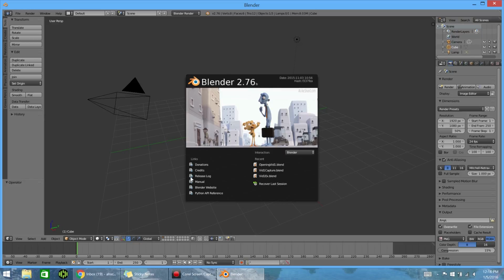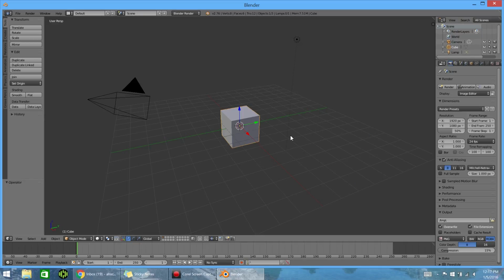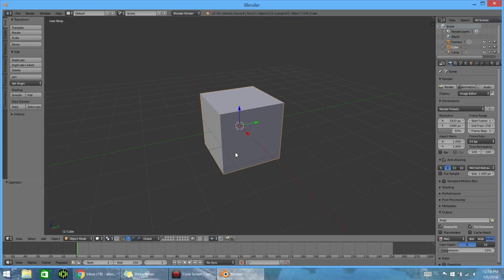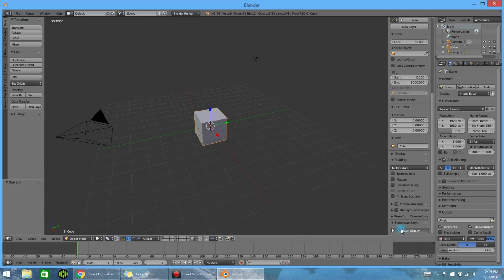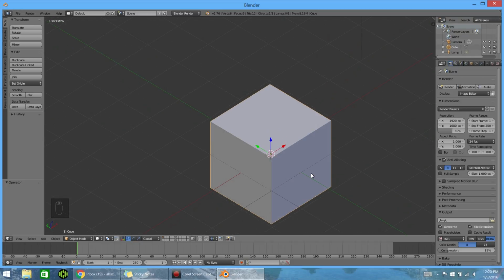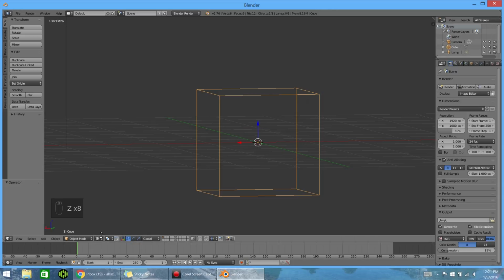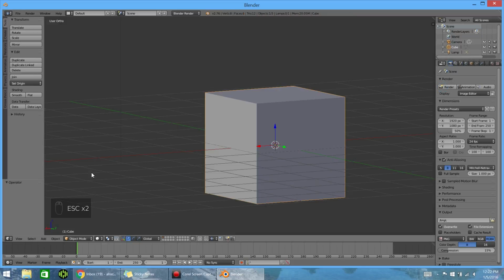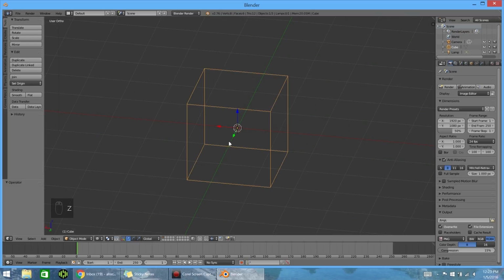Blender Beginner Tutorial #1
Welcome to Blender modeling and animation. If it seems daunting at first that is completely normal. Just give it time and eventually I hope you will enjoy using Blender as much as I do.

Topics Covered
-Navigation
-Movement
-Zoom
-Rotate
-Pan
-Render
-Wire frame mode vs Solid